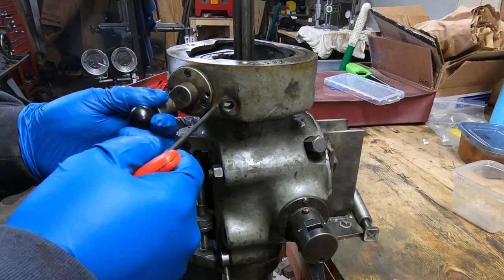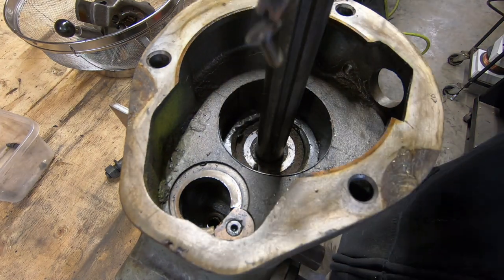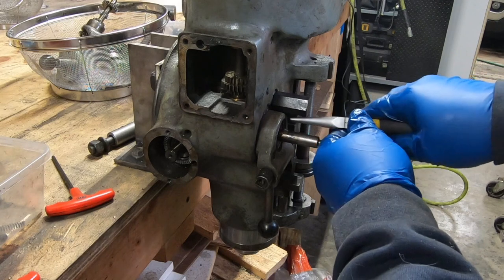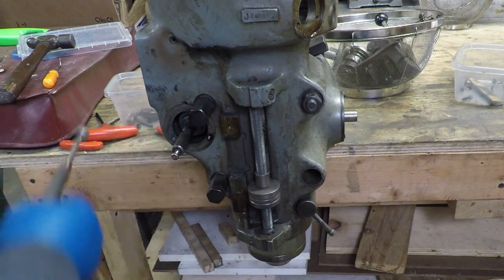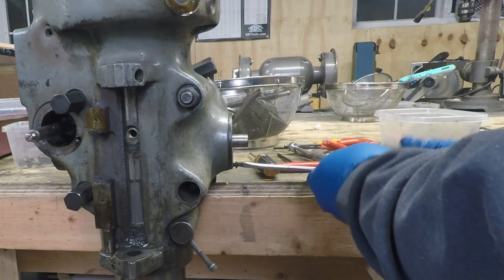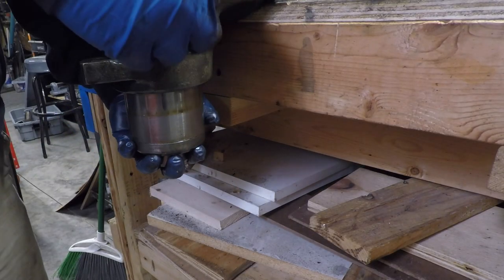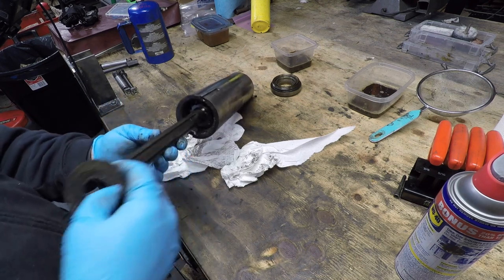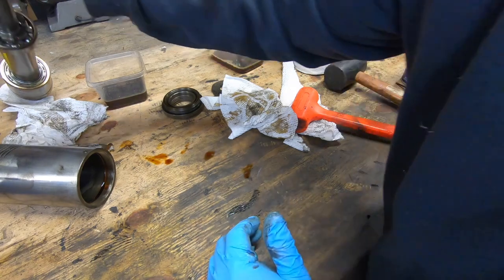Bridgeport Quill Housing Disassembly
Continuing the tear down of the head, by disassembling the quill housing and inspecting the spindle bearings.